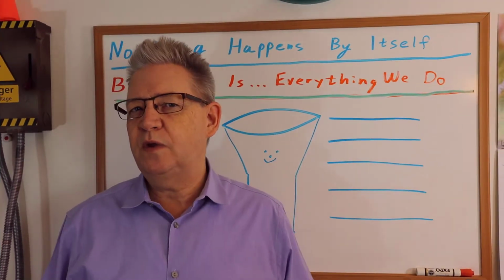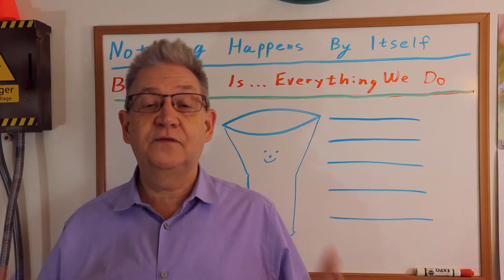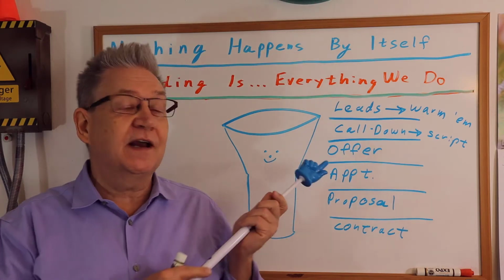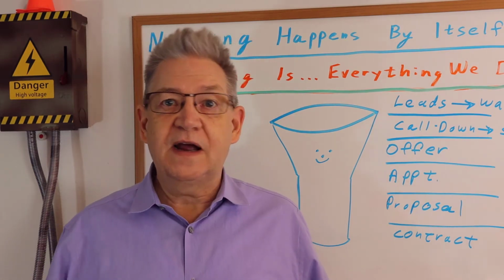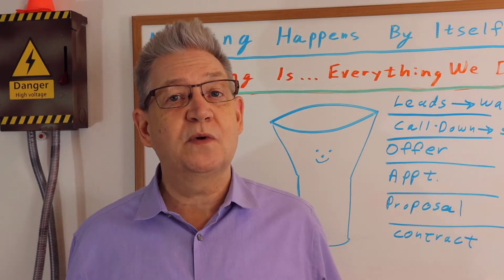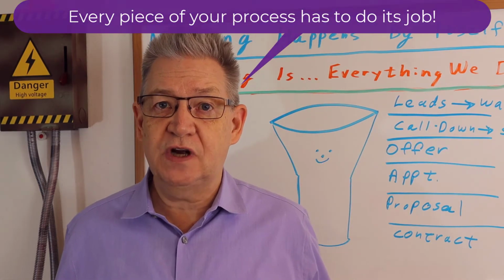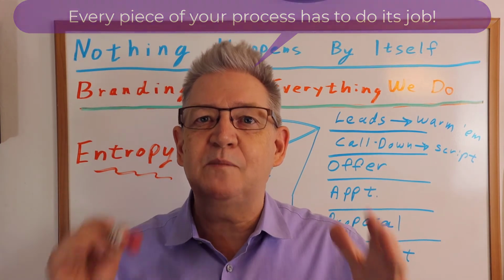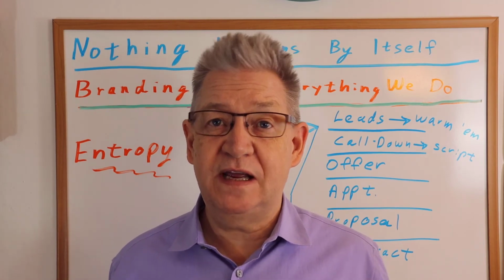EVERYTHING MATTERS - Episode 6 Cheeky Sales Coach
Every piece of your sales process has to do its job.

Timeline -
00:00 Episode 6: Everything Matters
00:59 Grab our sales funnel construction kit
02:22 All videos have captions and chapters
02:45 Let's look at your process
04:37 A proposal that works
05:41 "Entropy" is the Word
07:12 A great example
09:16 WE have to do our job
10:45 You may have an entire change process
11:27 There is nothing mystical about sales
12:15 Call to Action